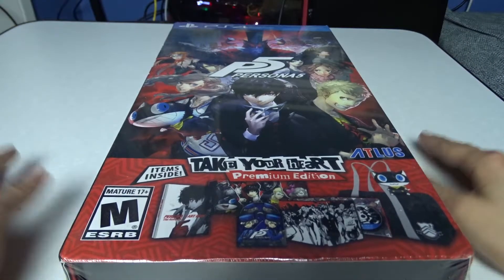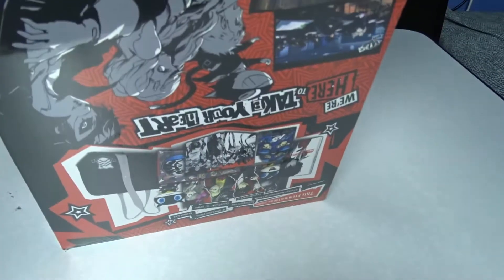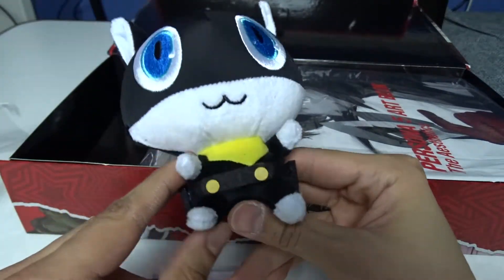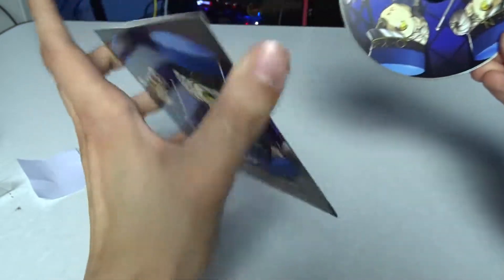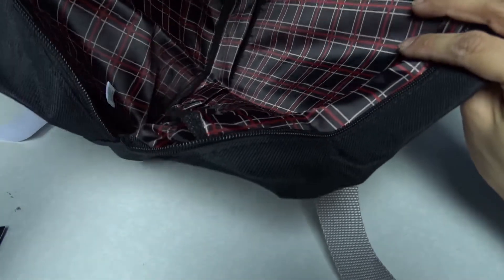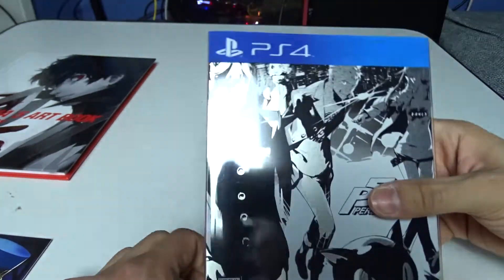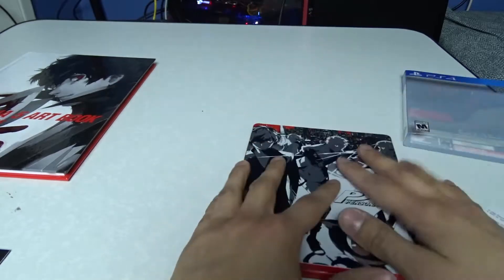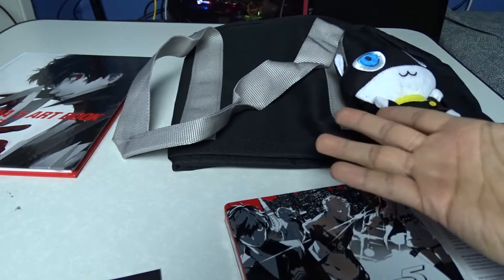Persona 5 Take Your Heart Premium Edition Unboxing (USA)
After many months of this sitting sealed, it's time to unbox the Persona 4 Take Your Heart Premium Edition for PS4 (USA).

Special Edition
Standard Edition